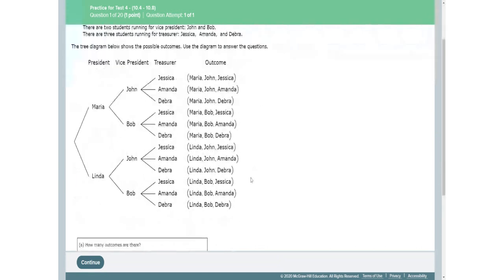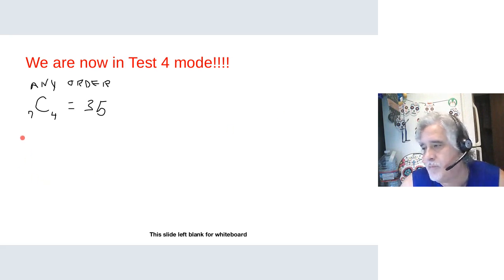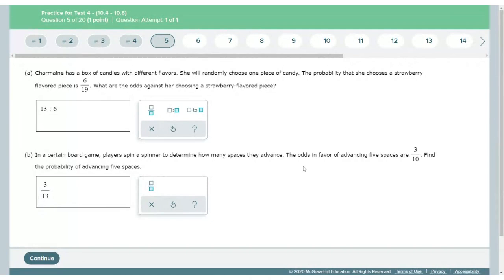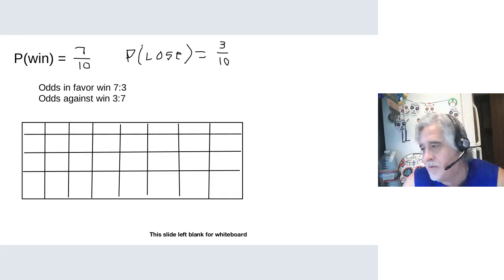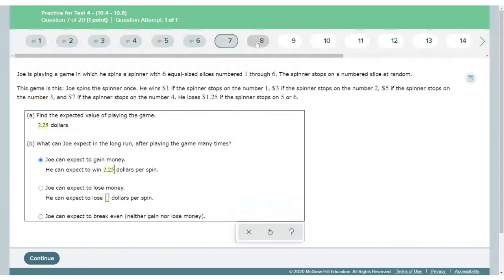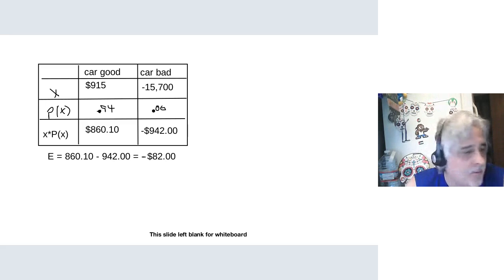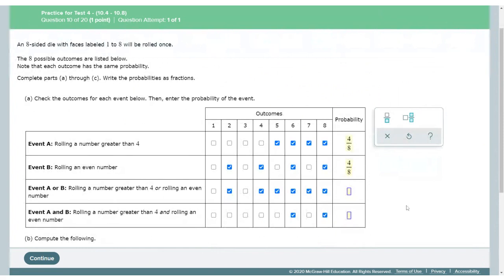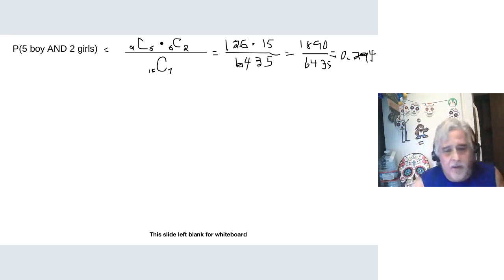Contemporary Math - Probability Review - Part 1